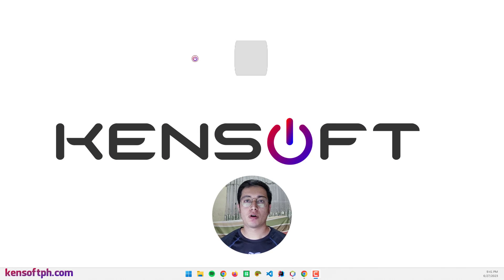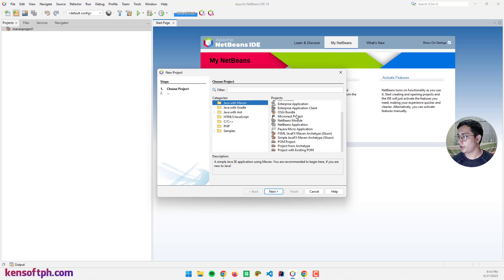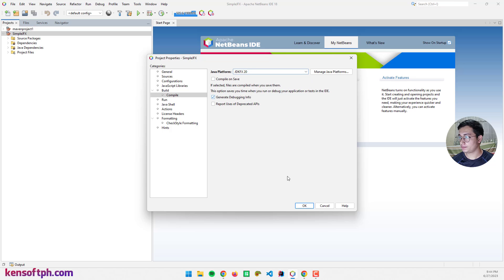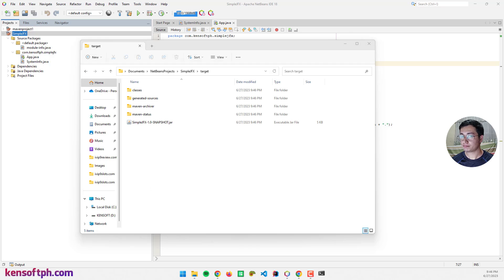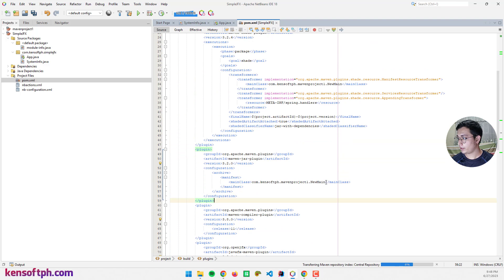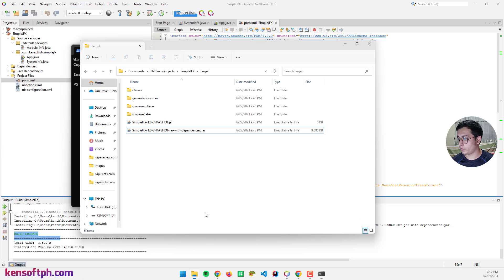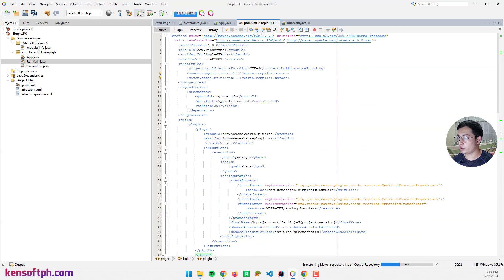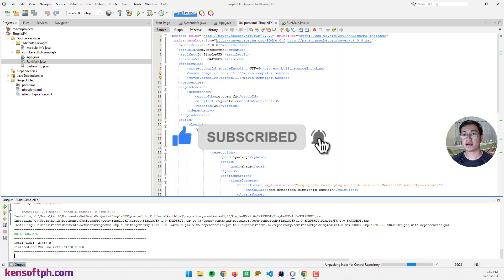How To Setup JavaFX 20 and JDK 20 on Netbeans IDE [Maven with Jar]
In this tutorial, you will learn how to setup JavaFX 20 and JDK 20 on NetBeans IDE and create a new JavaFX project using the Maven build running on JavaFX 20 and JDK 20. I hope you learned something new in this tutorial.